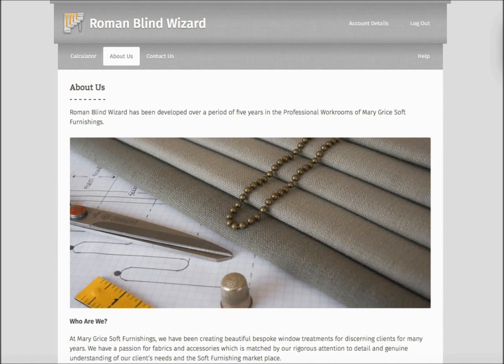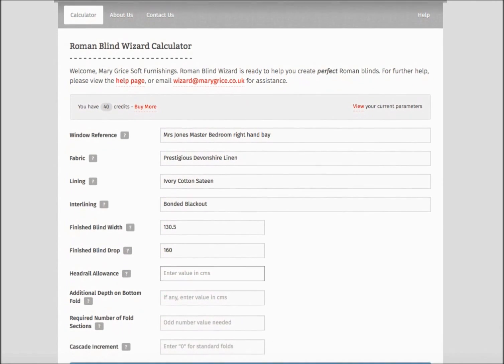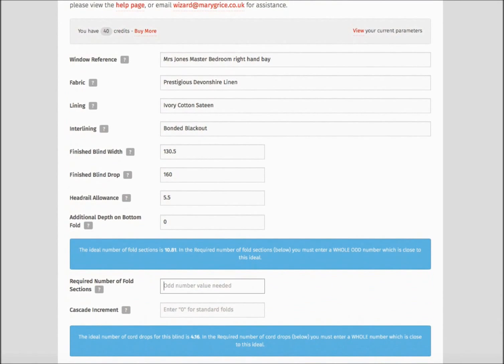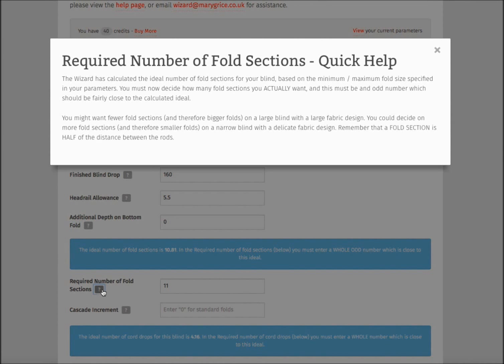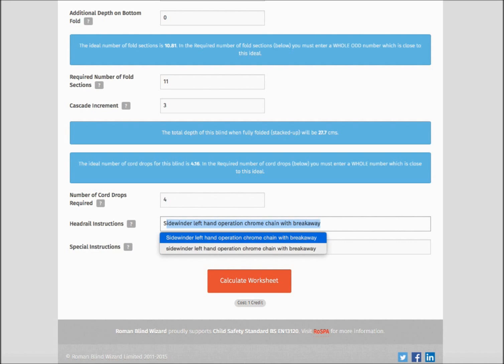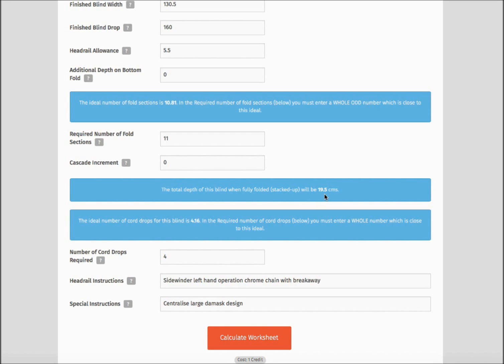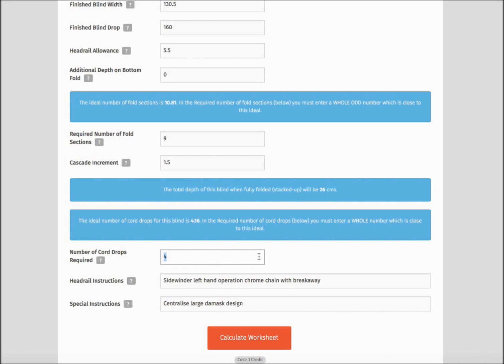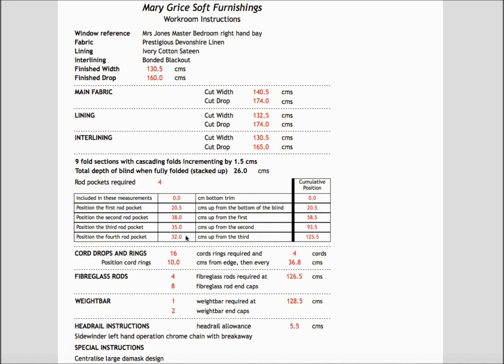Roman Blind Wizard Video Tutorial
See how the new Roman Blind Wizard quickly calculates the ideal rod pocket positions for perfect cascading or standard fold Roman blinds.